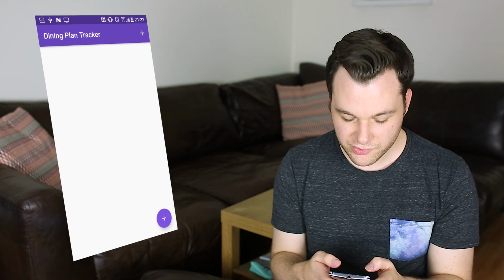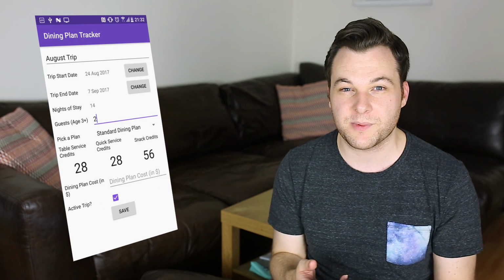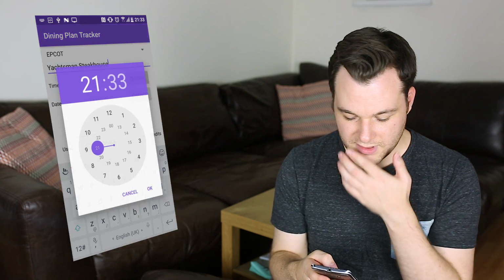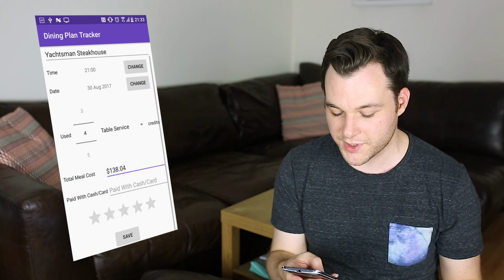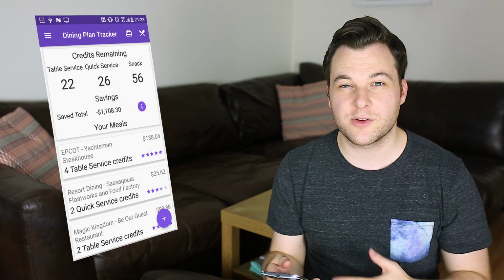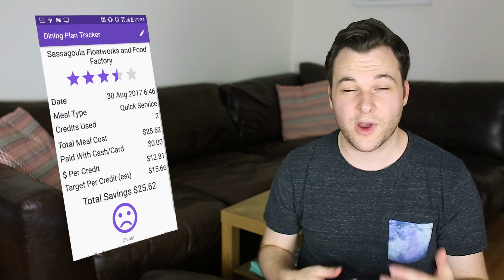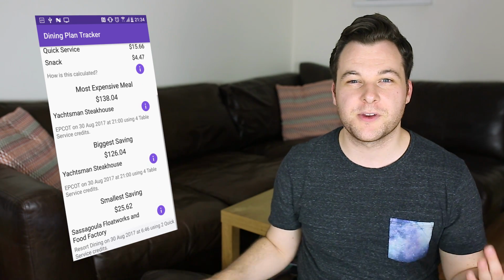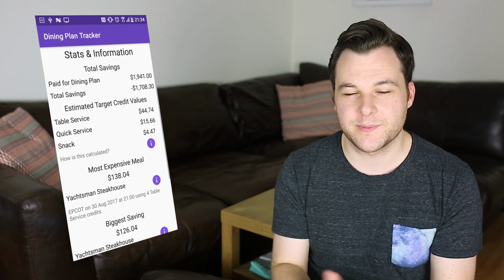New Disney Dining Plan Tracking & Stats App!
So... with absolutely perfect timing (not) Disney released an update to the My Disney Experience app that contains a credit tracker - but fear not! My app contains just that little bit more! So Disney haven't managed to steal my thunder completely.

This new Android App will help you work out the Dining Plan credits that you're entitled to, help you keep track of your credits when you're out there - and also help you answer "What restaurants are the best value on the dining plan?".

Instead of having to keep all your receipts, you can just enter your meals into the app and let it keep track of everything!